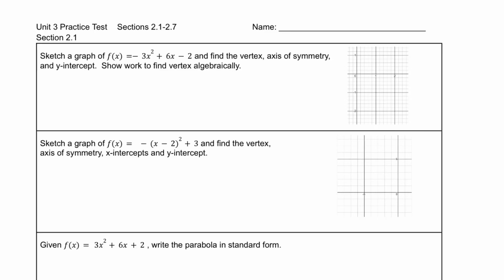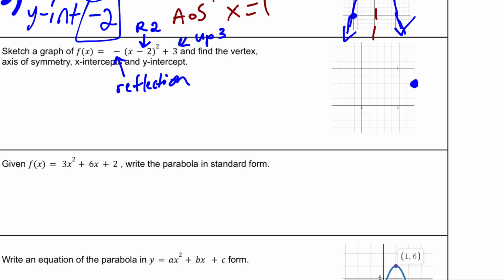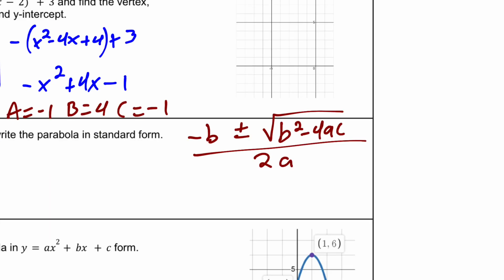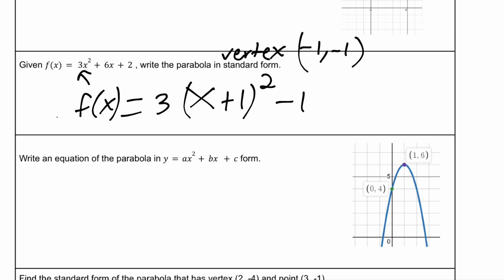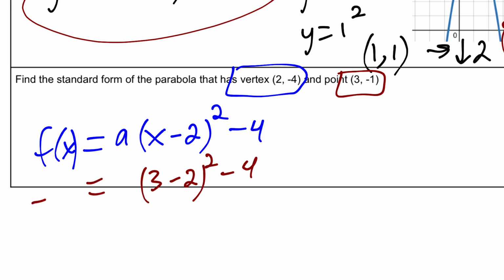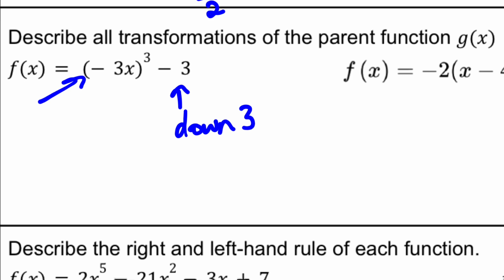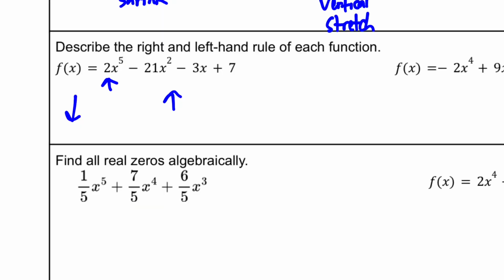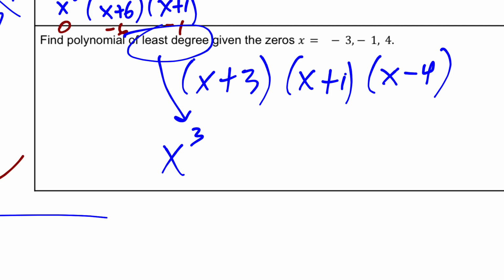Unit 3 part 1 of 2